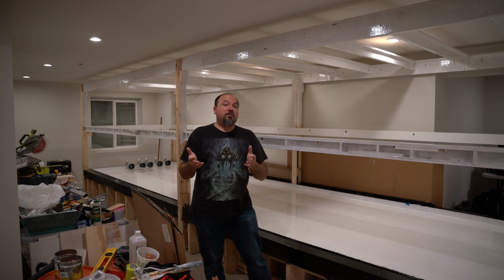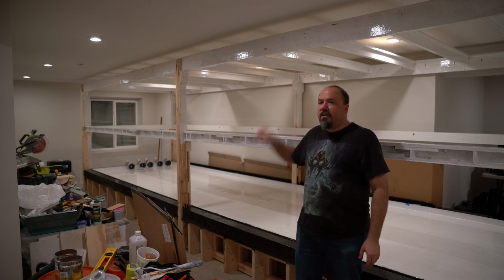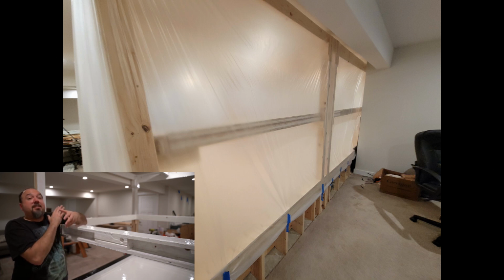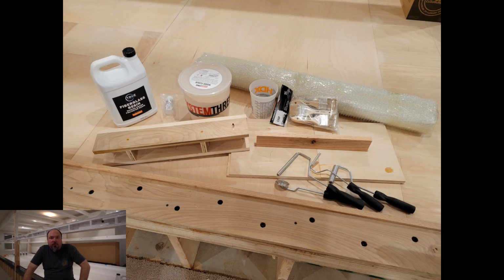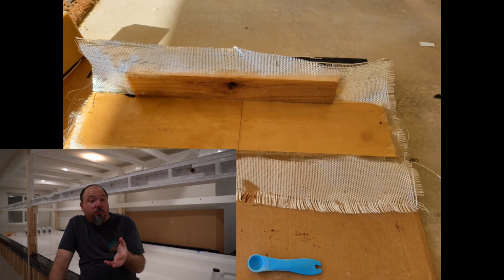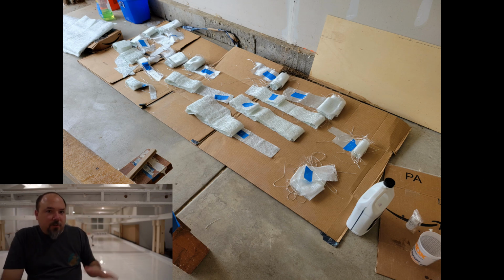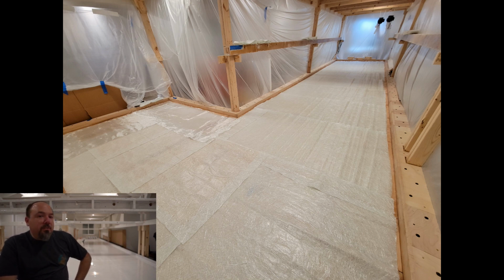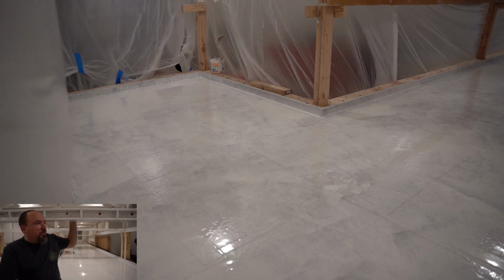4200 Gallon Aquarium Build October 2022 Update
The video today will talk about waterproofing for the 4200 gallon aquarium build.  I review the waterproofing, prep work & testing, then review the entire waterproofing saga.  Its loooooong and might be boring or put you to sleep but I wanted to document this process.